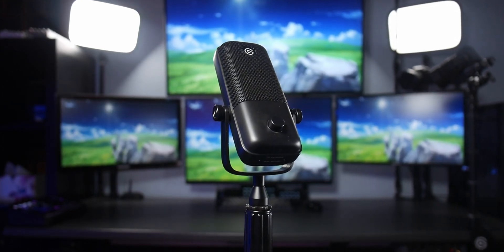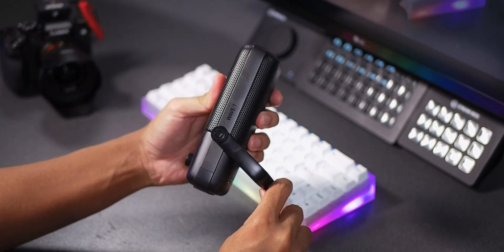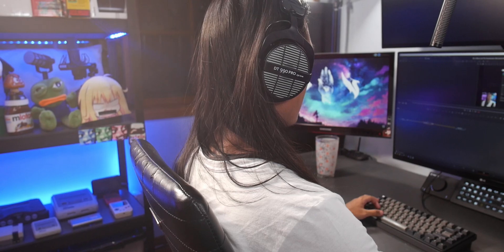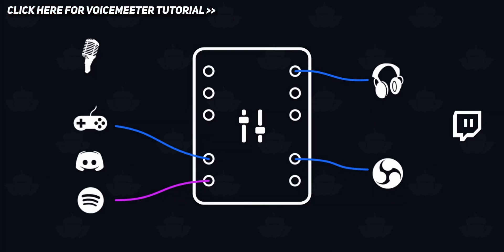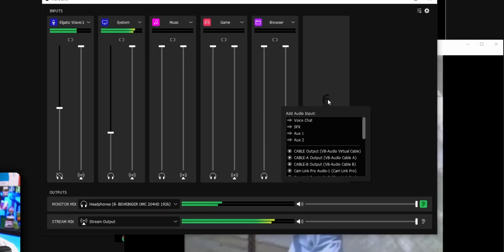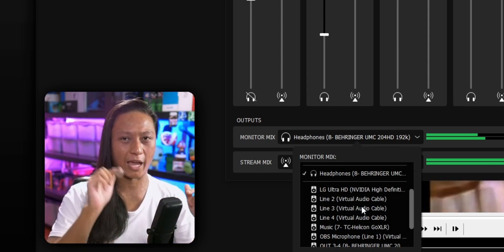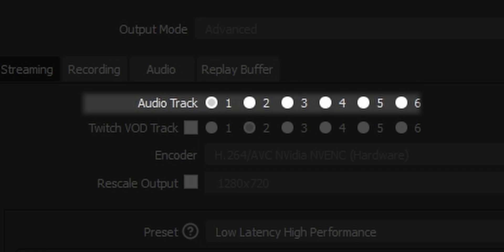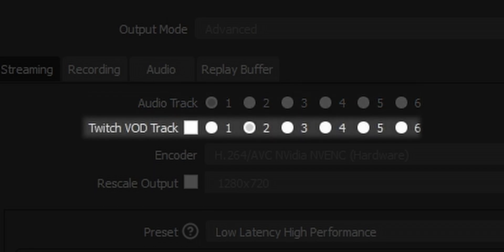Is Wave Link REALLY The Voicemeeter Alternative We Need?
=== TIMESTAMPS ===

00:00 Intro
01:40 Wave 1
02:46 Wave Link Explained
05:23 Wave Link Setup
09:17 OBS Setup
11:13 Things I Want To See In The Future
13:24 Outro

=== MIC ARMS ===
► Elgato Wave Arm
► Elgato Wave Arm LP
► $20 OnStage DS7200b
🔥 $56 Samson MBA48 (This one is DOPE, trust me)

=== SOCIALS ===